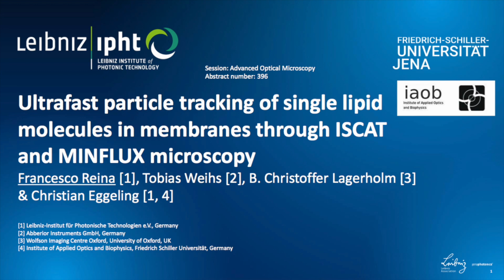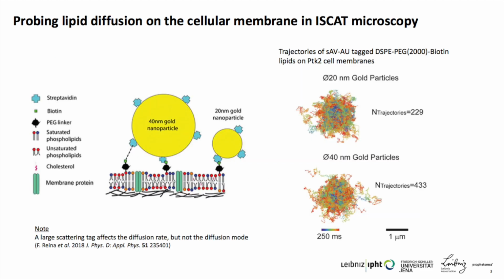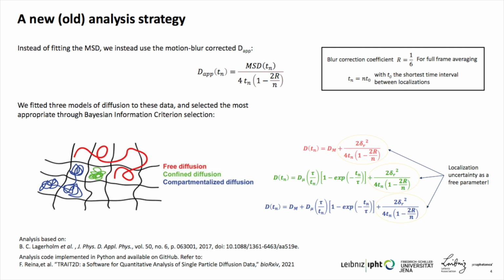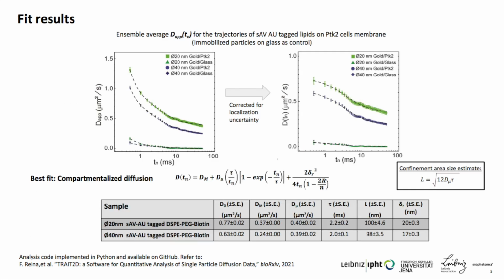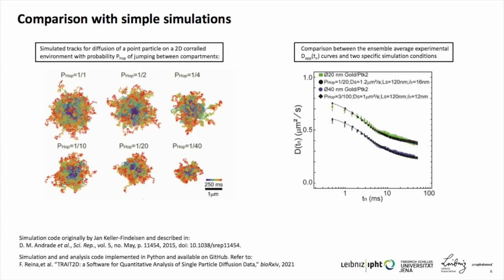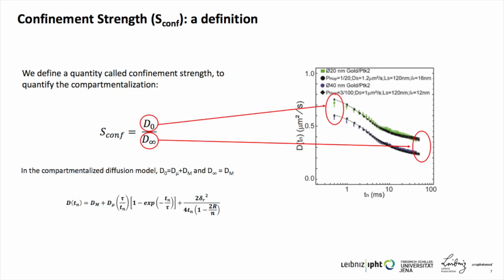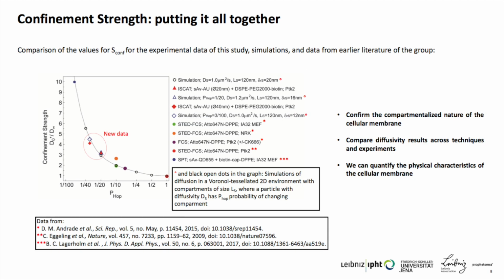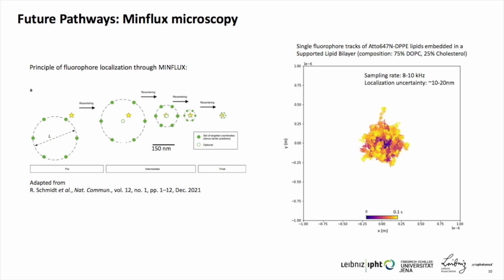EBSA 2021 Poster Presentation - F. Reina - Advanced optical microscopy (Abstract Number 396)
Poster presentation for the 13th EBSA Congress 2021

Session: Advanced Optical Microscopy
Abstract Number: 396

Title:
Ultrafast particle tracking of single lipid molecules in membranes through ISCAT and MINFLUX microscopy

Authors:
Francesco Reina [1], Tobias Weihs [2], B. Christoffer Lagerholm [3] & Christian Eggeling [1, 4]

[1] Leibniz-Institut für Photonische Technologien e.V., Germany
[2] Abberior Instruments GmbH, Germany
[3] Wolfson Imaging Centre Oxford, University of Oxford, UK
[4] Institute of Applied Optics and Biophysics, Friedrich Schiller Universität, Germany

Abstract:
The diffusion dynamics of lipids on cellular membranes have always proven particularly challenging to study in optical microscopy, given the highly heterogeneous nature of their environment. Given the breadth of the relevant spatiotemporal scales to detect such heterogeneities, very few optical techniques are able to probe these intervals with single molecule level of detail. Interferometric Scattering (ISCAT) microscopy, for example, can reach kilohertz sampling rates with high signal to noise ratios. We employed this technique to probe the diffusion of single lipids on cellular membranes. Using a novel analysis approach to the single particle trajectories thus collected, we were able to uncover new details pertaining to the compartmentalization of the cellular membrane at the nanoscale. The recently developed MINFLUX offers a new outlook on this problem, thanks to the simultaneous reliance on non-invasive synthetic fluorescent tags, and high signal to noise ratios obtained through minimal photon fluxes. We will also show preliminary data to demonstrate the potential of this new approach to the detection of single particle diffusion in biological samples.

Francesco Reina, John M. A. Wigg, Mariia Dmitrieva, Joёl Lefebvre, Jens Rittscher, & Christian Eggeling. (2021). TRAIT2D: a Software for Quantitative Analysis of Single Particle Diffusion Data. BioRxiv.

Lagerholm, B. C., Andrade, D. M., Clausen, M. P., & Eggeling, C. (2017). Convergence of lateral dynamic measurements in the plasma membrane of live cells from single particle tracking and STED-FCS. Journal of Physics D: Applied Physics, 50(6), 063001.

Schmidt, R., Weihs, T., Wurm, C. A., Jansen, I., Rehman, J., Sahl, S. J., & Hell, S. W. (2021). MINFLUX nanometer-scale 3D imaging and microsecond-range tracking on a common fluorescence microscope. Nature Communications, 12(1), 1–12.